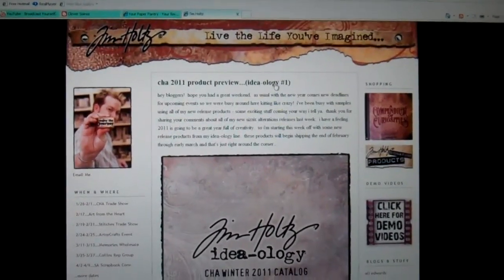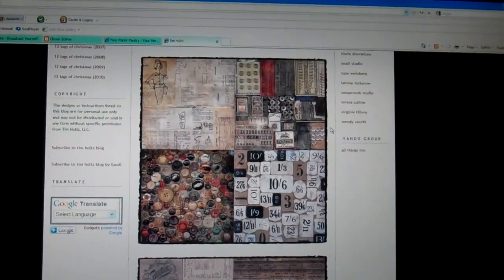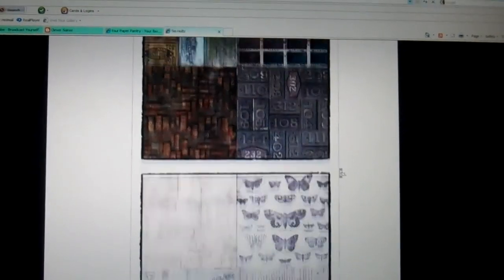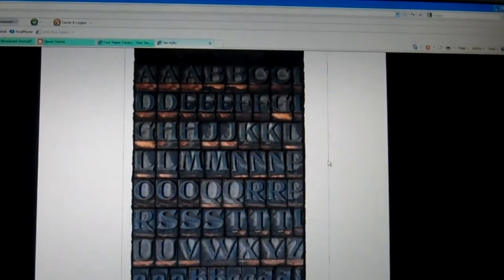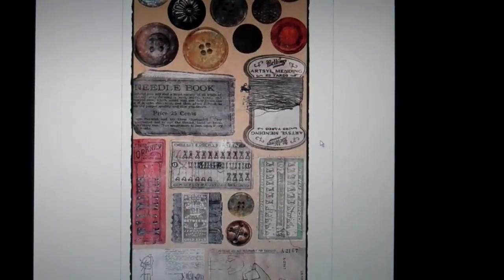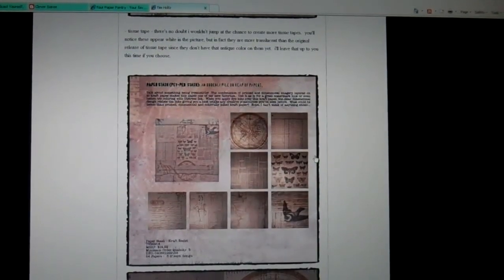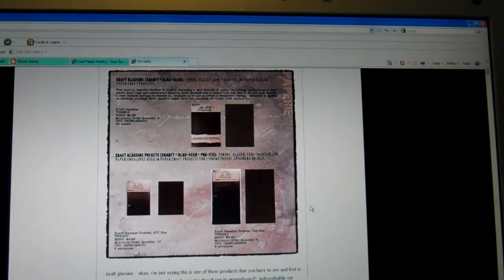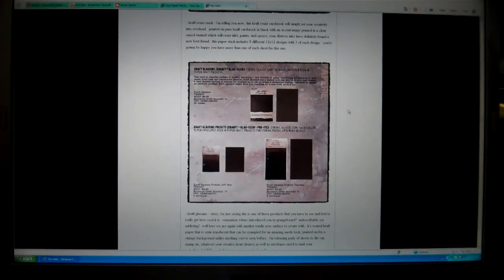Tim Holtz Winter 2011 CHA Sneak Peek - Day 6